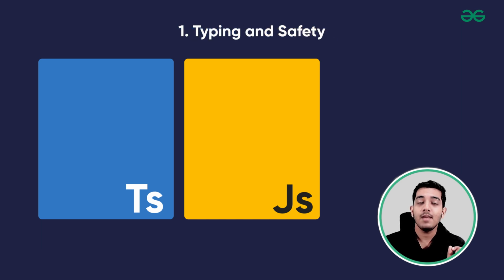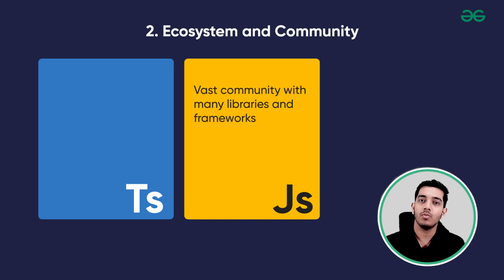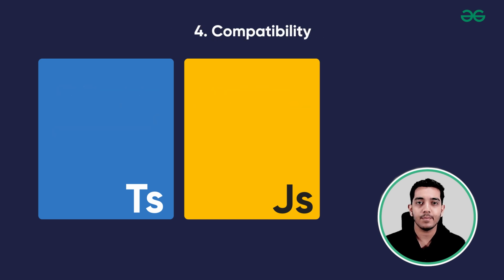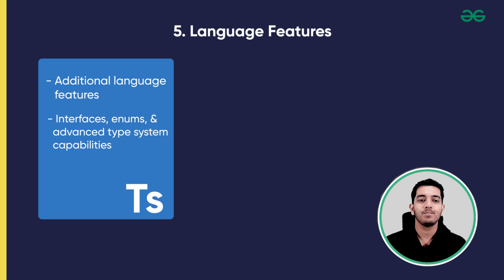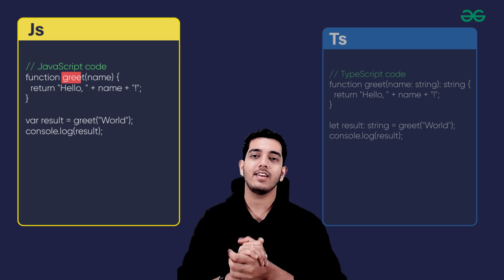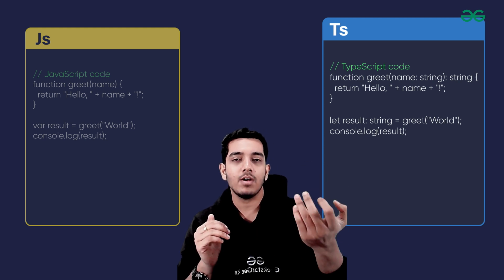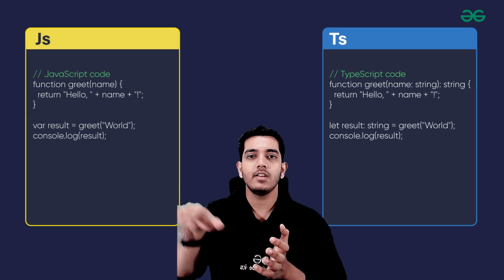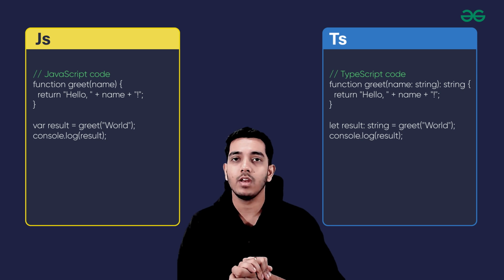TYPESCRIPT vs JAVASCRIPT | Which one to Choose? | GeeksforGeeks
Let us dive into the comparison between TypeScript vs JavaScript, and discover which one best fits our project needs.

In this video, we will break down the differences between these two languages, covering essential aspects like type safety, compatibility, community support, and more. We will also do a side-by-side code comparison showcasing the practical differences between TypeScript and JavaScript.

With real-world examples, we will see how each language handles common scenarios, giving you a clear understanding of their respective approaches.

⏰ Time Stamps:
0:00 Intro
0:38 Typing and Safety
1:11 Ecosystem & Community
1:53 Development Experience
2:17 Compatibility
2:47 Language Features
3:49 Code Comparison
7:01 Conclusion

Check out our Full Stack Development with React & Node JS - Live Course